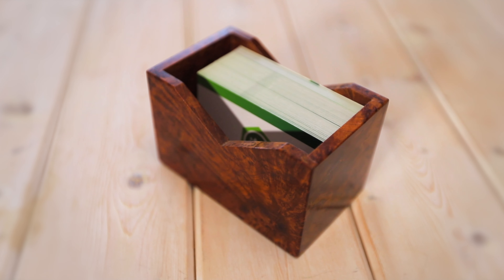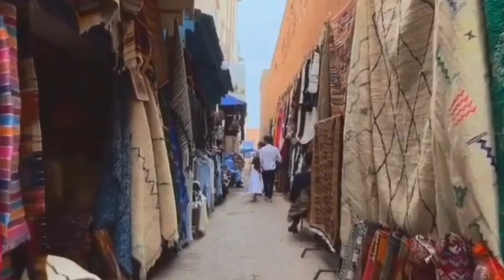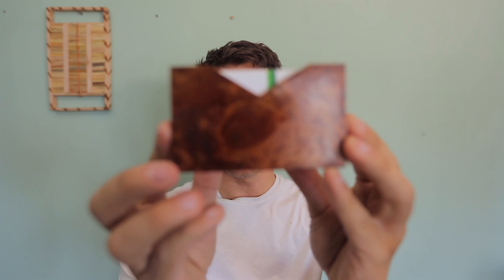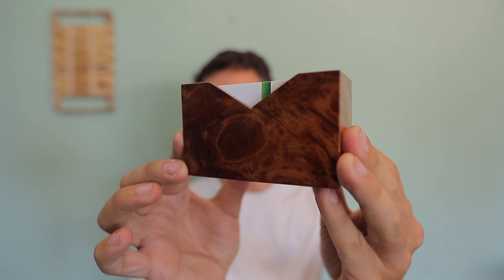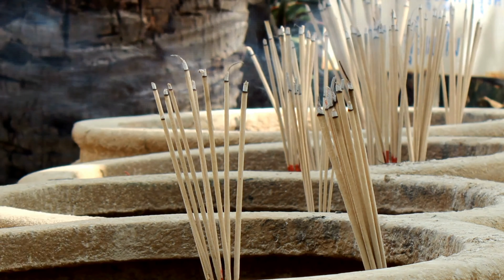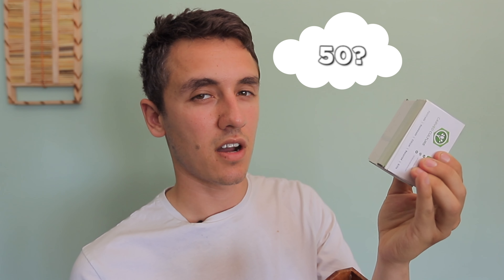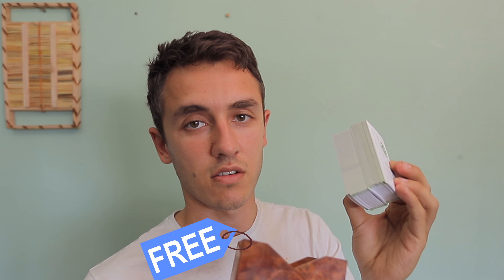Thuya Wood Business Card Holder (FREE GIVEAWAY)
In this video, we will be exploring the thuya wood business card holder. Thuya wood is an uncommon type of wood from Morocco, which does not grow from the tree but comes from the root. One of the significant characteristics of this wood is its burr grain and its sweet aromatic scent. We will be giving away a free thuya wood business card holder to one lucky winner after receiving ten comments.